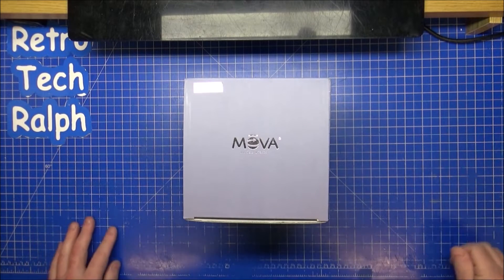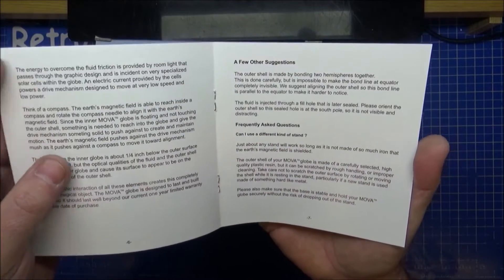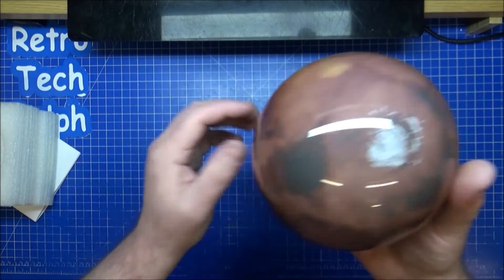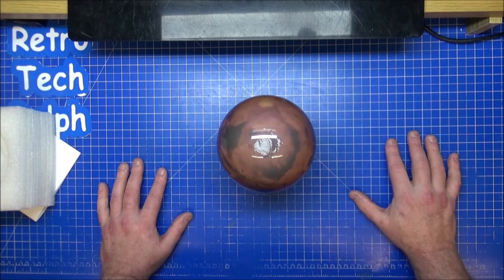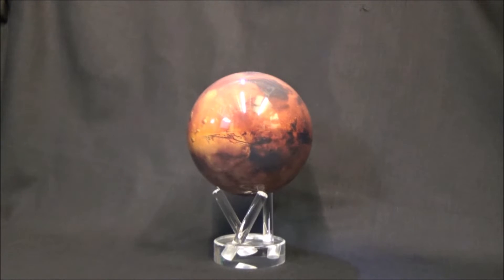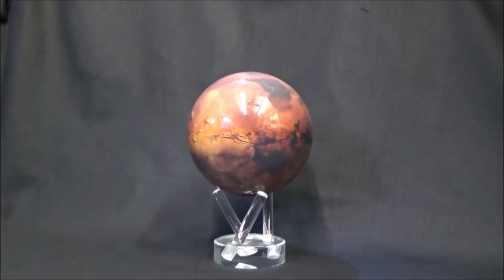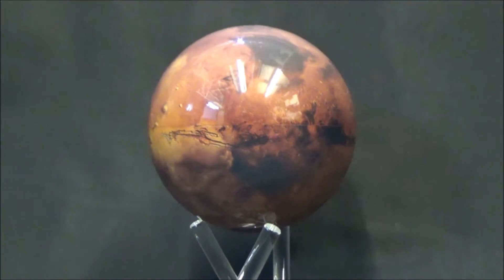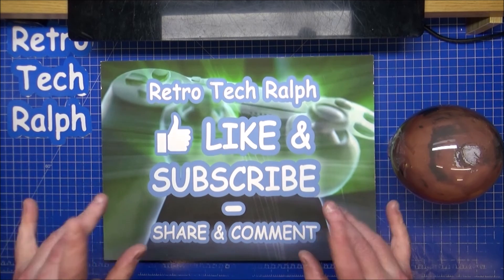Mova Globe Unboxing Review. - MG-45 - MARS -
Reviews and unboxing of these facinating globes from Mova.

THE SECRET'S IN THE SCIENCE
MOVA Globes turn all on their own, with or without a base, in any setting with ambient lighting. No batteries are needed and no sloppy cords to detract from your enjoyment.

Each globe has a transparent outer shell made from carefully selected, high-quality acrylic. This external layer remains stationary while an internal one spins using advanced magnets for torque and solar cells to power the movement.